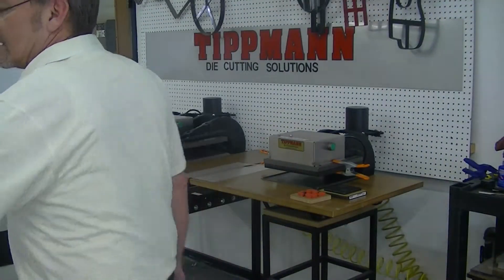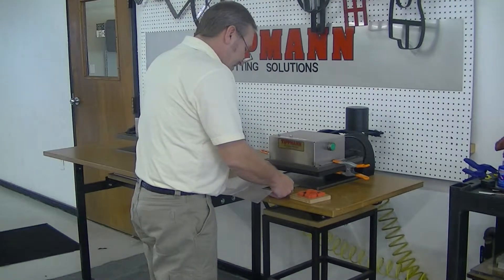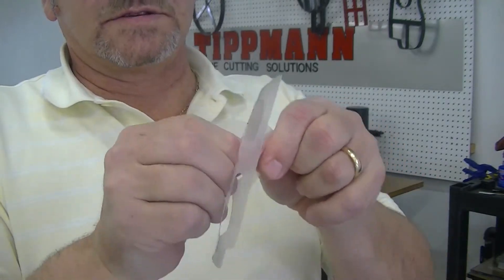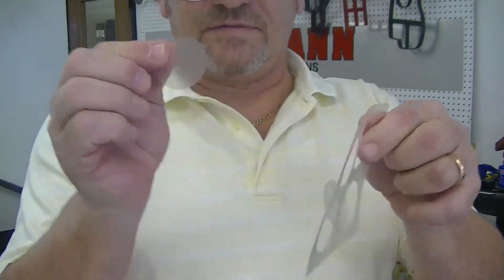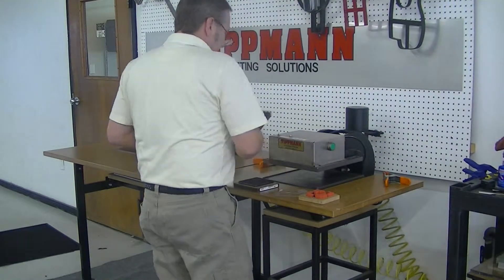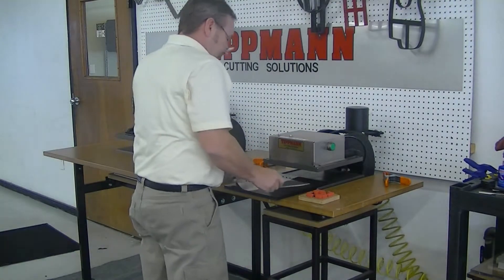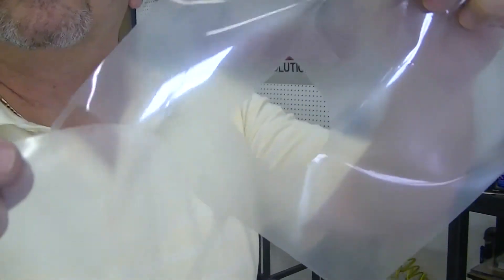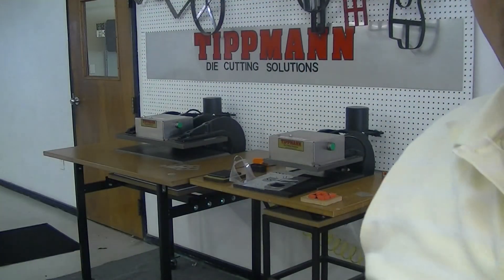Tippmann Clicker 700 Press A Thin Plastic Material Using A .937 Steel Rule